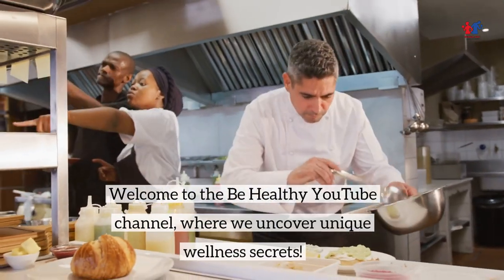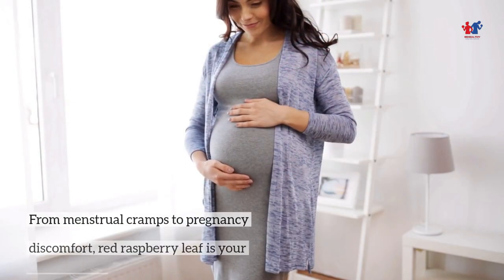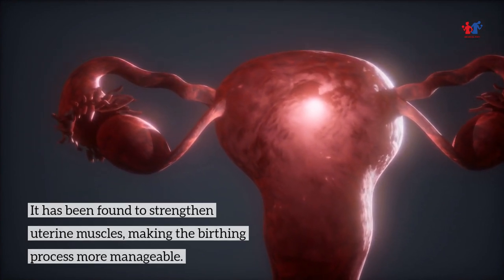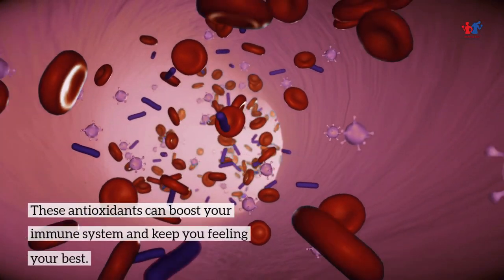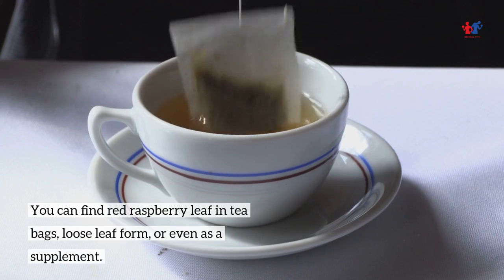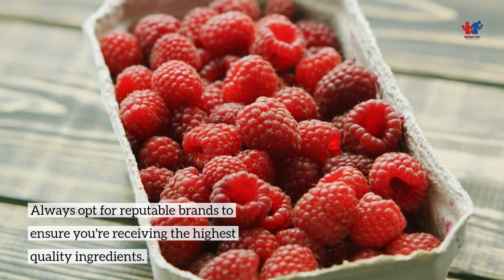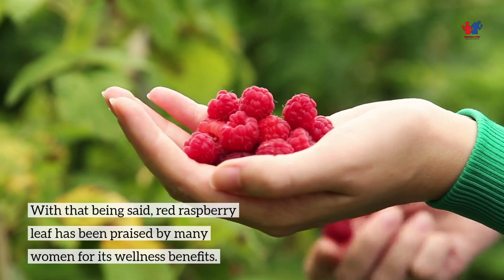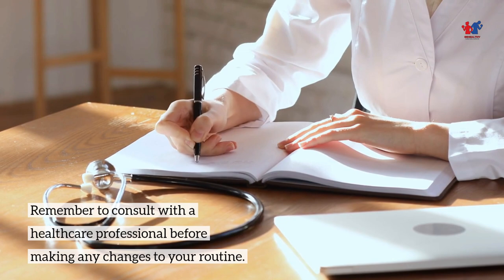health benefits of Red Raspberry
Red Raspberry Leaf - The Women's Wellness Secret

Deep within the lush gardens of North America, red raspberry leaves hold the women's wellness secret. These leaves ease menstrual discomfort, support pregnancy, and add a touch of garden serenity to your well-being. Embrace the secrets of red raspberry leaf for women's health.